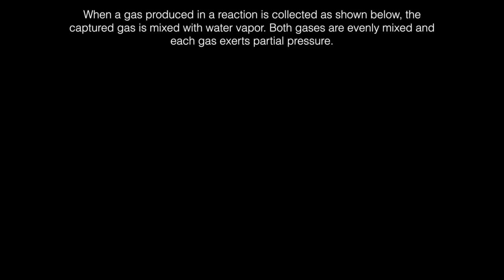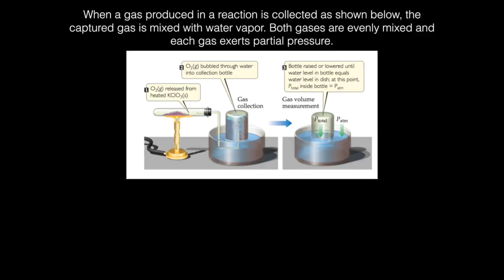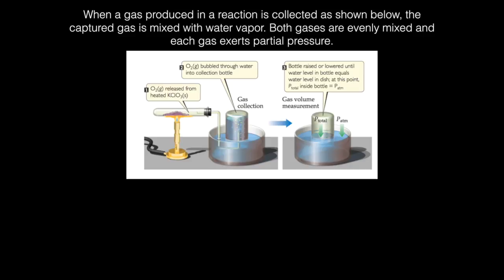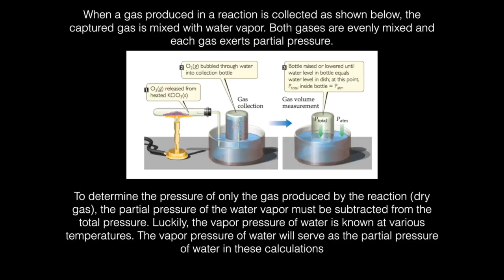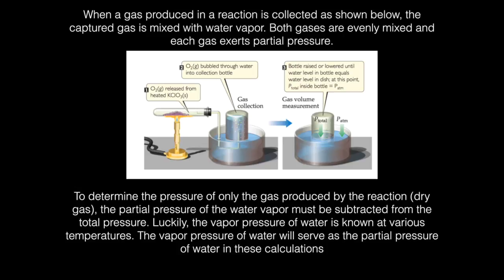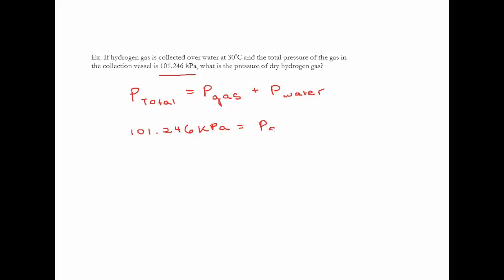AP Chemistry Notes 2.8